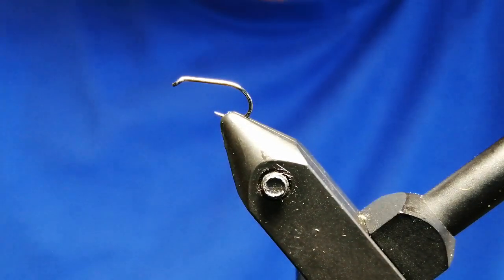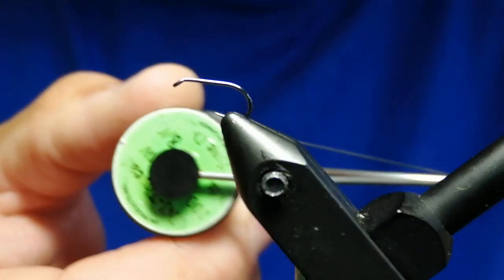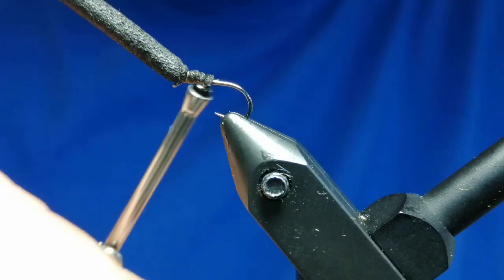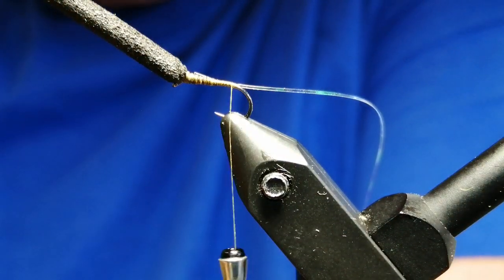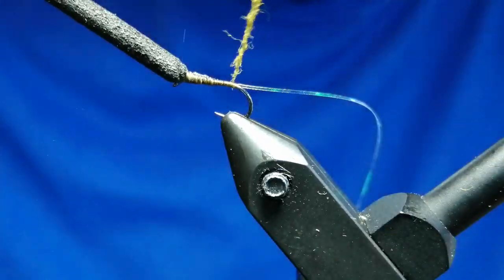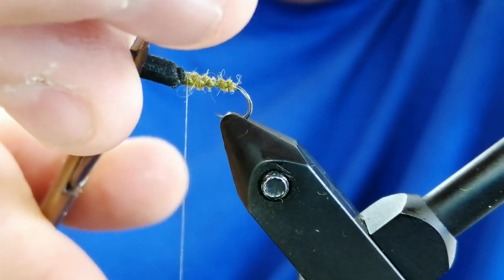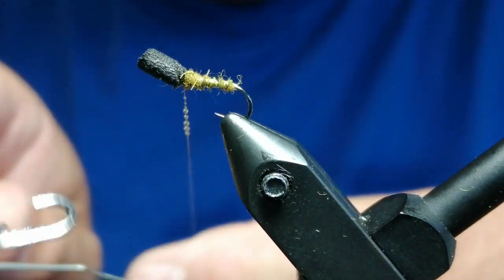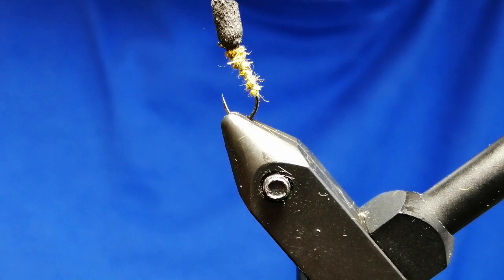Fly tying - Top hat dry fly, olive hares ear suspender buzzer.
A productive fly when trout are sipping in the surface film.